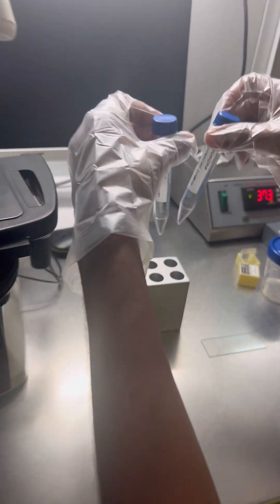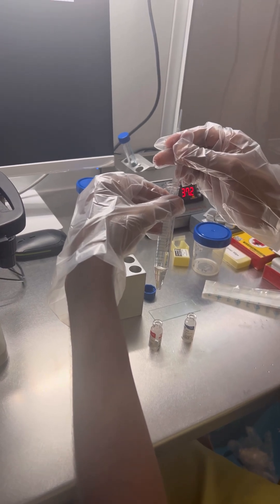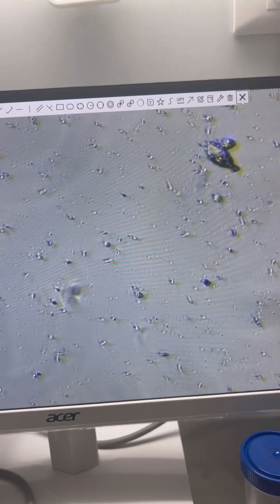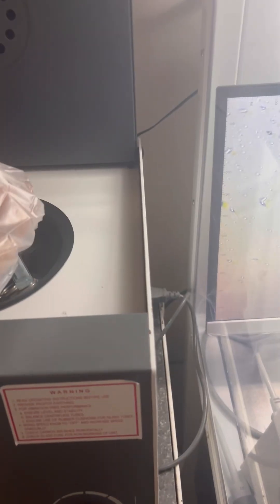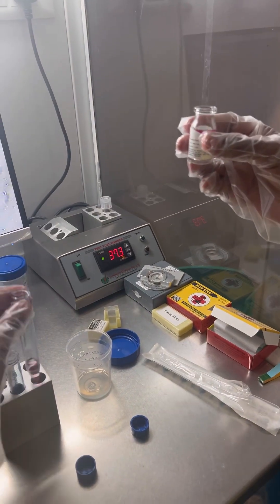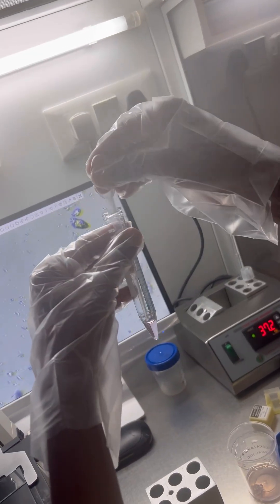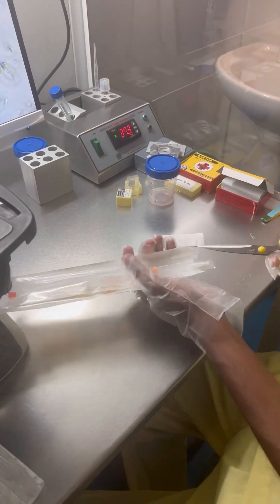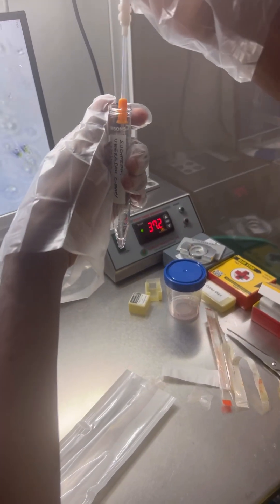What Really Happens During IUI Preparation? | Inside IUI Preparation! | Dr Shilpa GB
In this video, we walk you through the detailed process of preparing a semen sample for Intrauterine Insemination (IUI). Proper preparation is crucial for improving sperm quality and maximizing the chances of a successful IUI procedure.

Here’s a step-by-step breakdown of the IUI preparation process:

✅ Media Preparation:
We use two types of media: the lower and upper media. Both are warmed to 37°C to ensure optimal conditions.
The lower media is added to the test tube first, followed by the upper media. The upper media is carefully slid down the test tube wall to prevent it from mixing with the lower media.

✅ Semen Sample Preparation:
Before beginning, we check the semen sample by placing a drop on a slide and viewing it under a microscope. This helps assess the quality and motility of the sperm.
The semen sample is then added to the test tube by sliding it down the side, again ensuring it doesn't mix with the media.

✅ Centrifugation Process:
The sample is placed in the centrifuge for 10 minutes at 1,500 RPM to separate the sperm from debris and other unwanted particles.
After centrifugation, the supernatant (the top fluid) containing debris is discarded. What remains is a concentrated sperm pellet at the bottom of the test tube.

✅ Washing the Sperm:
The sperm pellet is mixed with washing media and centrifuged again for 3 minutes at 650 RPM. This additional washing process ensures the sperm is clean and ready for use.
Once complete, the supernatant is discarded, leaving the bottom layer with the best sperm for IUI.

✅ Final Step: Loading the IUI Catheter:
After the sperm is processed, we check the sperm count to ensure optimal quality.
Finally, the prepared sperm is loaded into the IUI catheter, ready for insemination.
By following this precise method, we ensure that the sperm used in IUI is of the highest quality, giving you the best chance for a successful pregnancy.

If you're preparing for IUI, this video provides essential insights into the laboratory process behind sperm preparation. Watch and learn how the careful handling of media, semen, and centrifugation improves the sperm quality for the procedure.